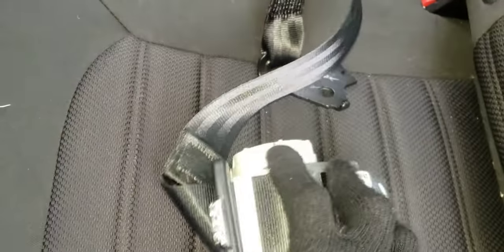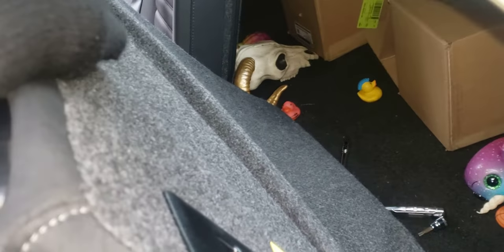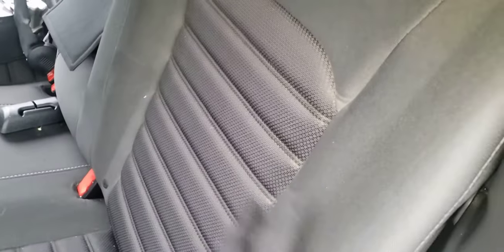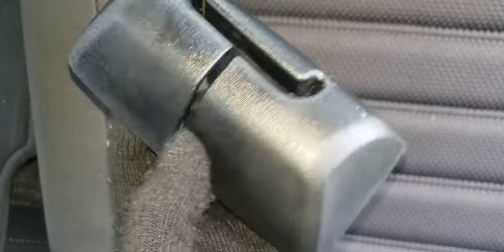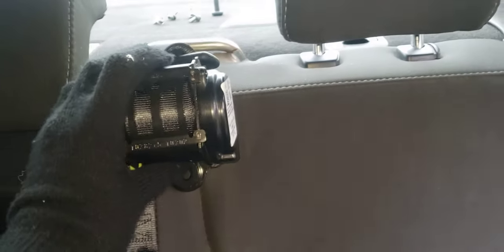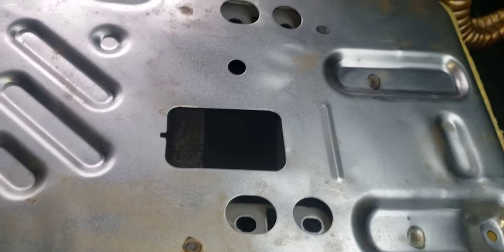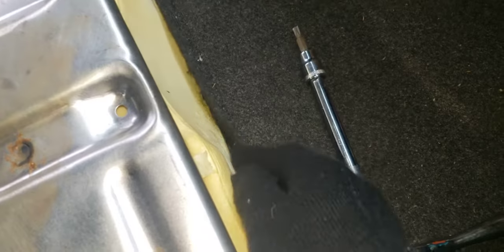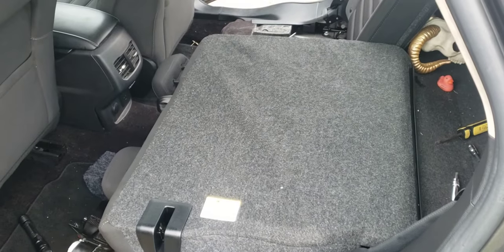how to replace the rear center seat belt on a 2017 Ford Fusion